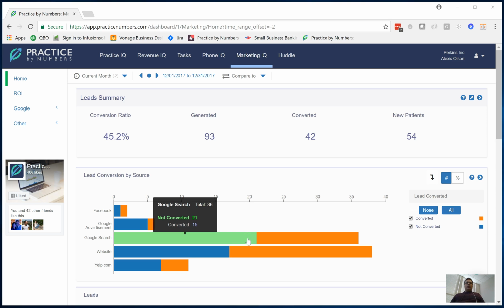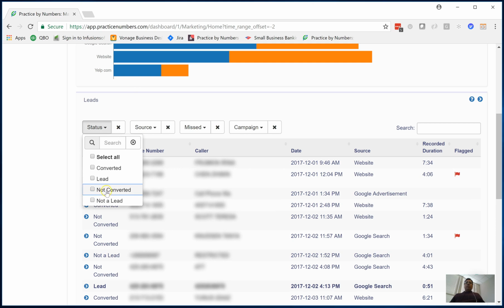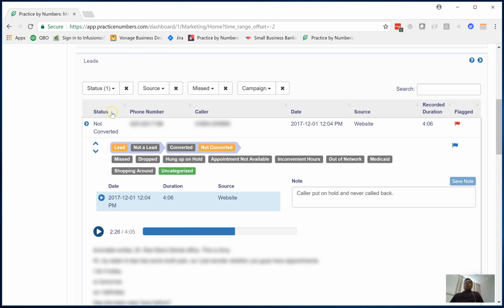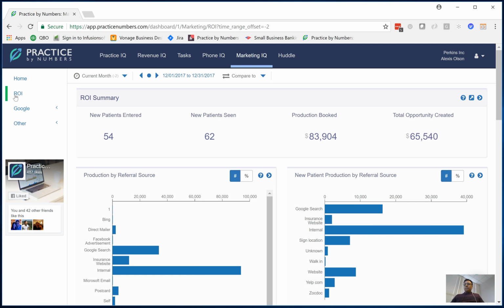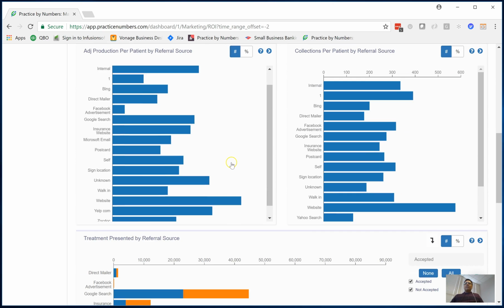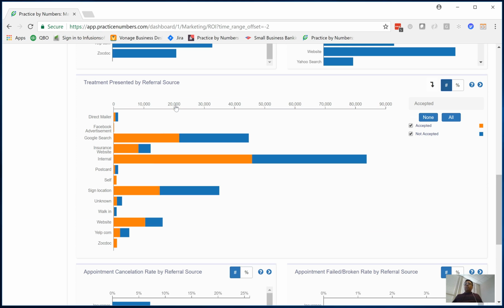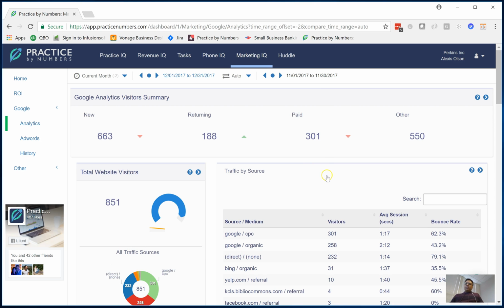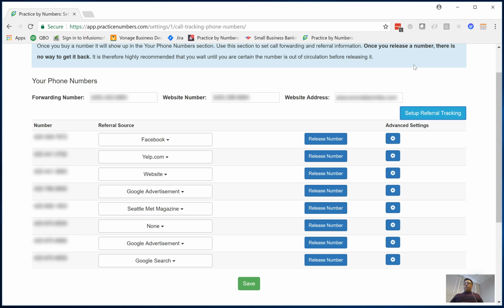Introducing MarketIQ Beta trial